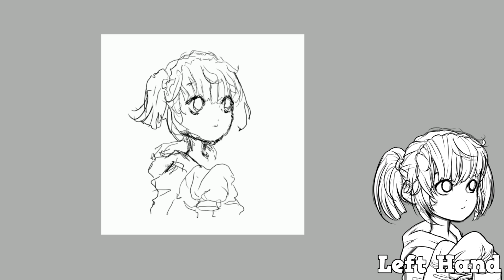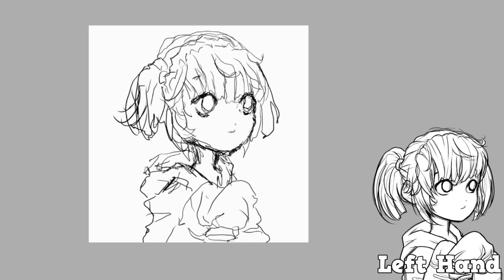LEFT HAND VS RIGHT HAND CHALLENGE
I attempt drawing with my left hand for the first time!

𝐇𝐎𝐖 𝐓𝐎 𝐁𝐄 𝐃𝐑𝐀𝐖𝐍 𝐅𝐎𝐑 𝐅𝐑𝐄𝐄:

• Comment with a link to your OC/Selfie (YT videos work)
• Post your pic on Insta/DA using

𝐅𝐫𝐞𝐞 𝐝𝐫𝐚𝐰𝐢𝐧𝐠𝐬 𝐚𝐫𝐞𝐧'𝐭 𝐠𝐮𝐚𝐫𝐚𝐧𝐭𝐞𝐞𝐝!

• Commission me to guarantee yourself a spot in a future video!

Art Program: Paint Tool Sai
Tablet: Cintiq 24HD